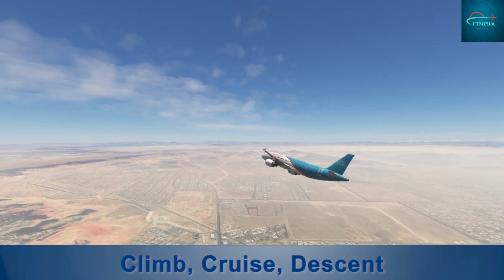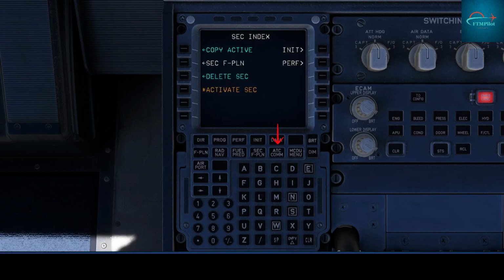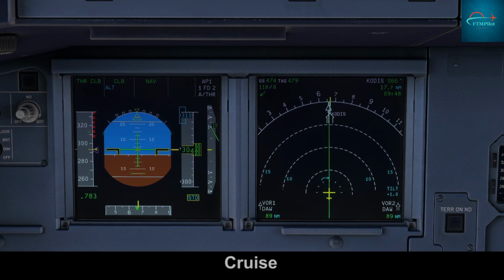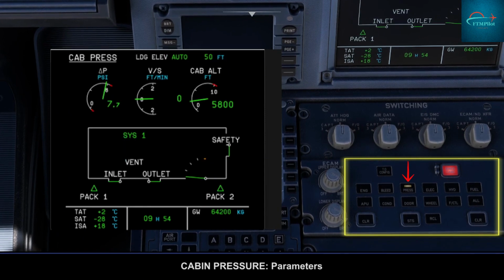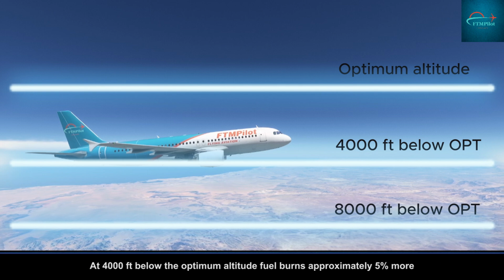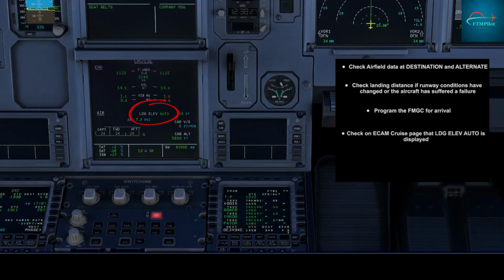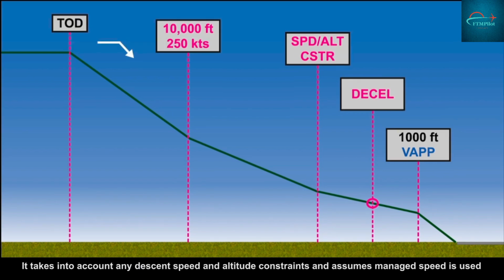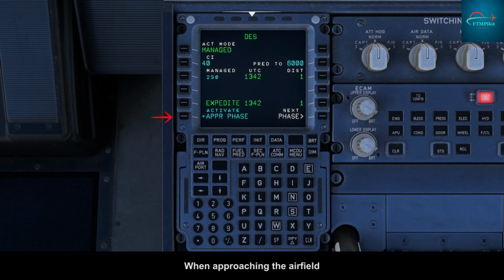A320 Climb, Cruise, Descent